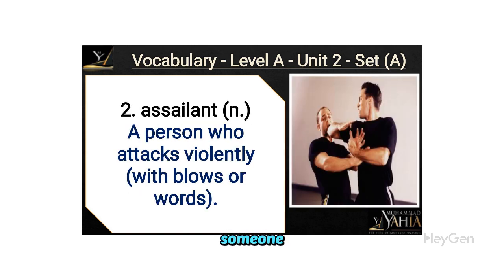Sadlier vocabulary level A Unit 2 set A